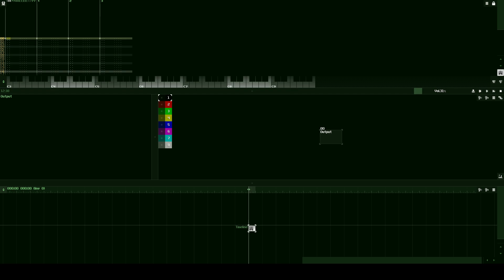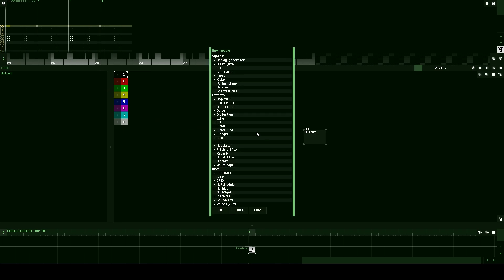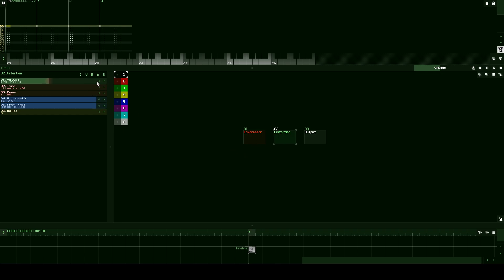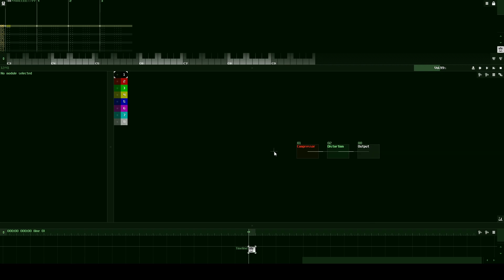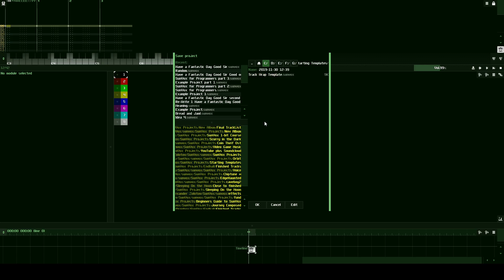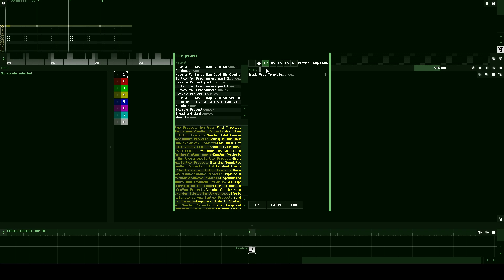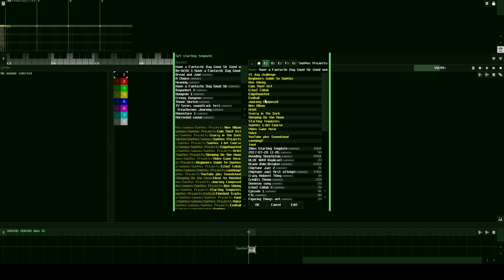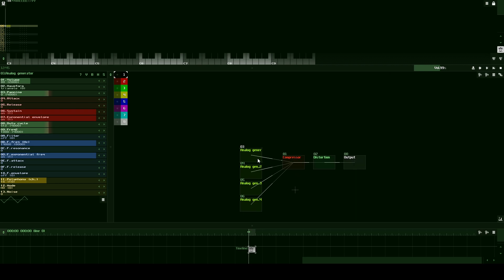SunVox for Programmers: Making Music for your Game! | Part 6